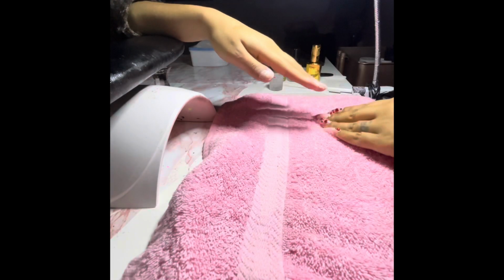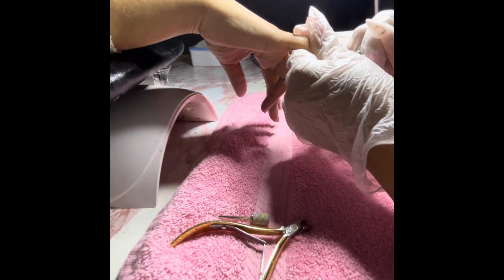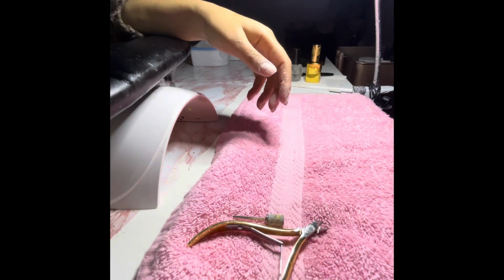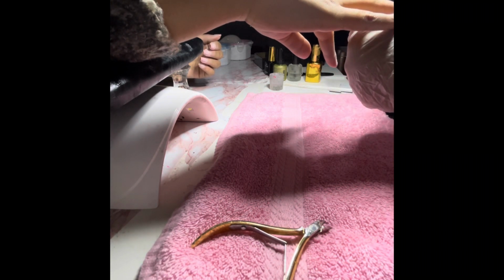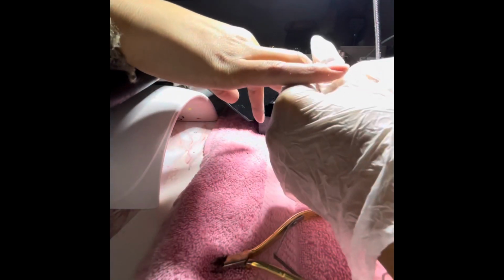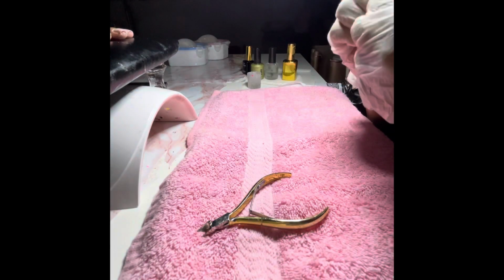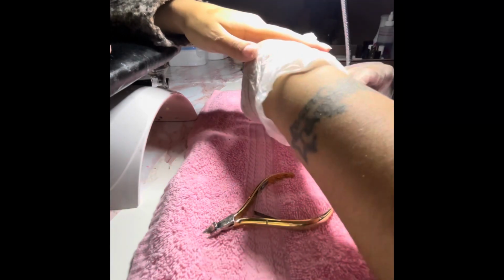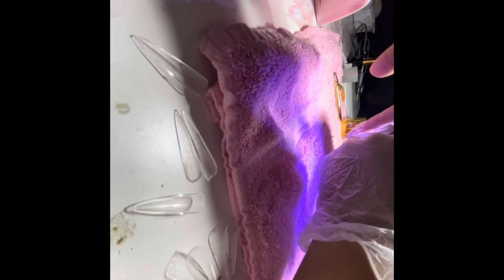Apres Gel-X Nail Tutorial | Aquarius ♒️ Season | Prep Work | MsTaylorMarie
Hey Dolls!

Sharing would also mean so much to me.

INTRO -Meeting(Instrumental) gucci mane feat mulatto & foogiano

-MsTaylorMarie